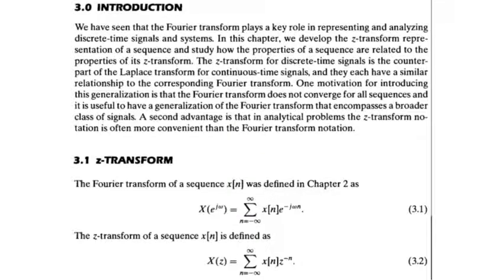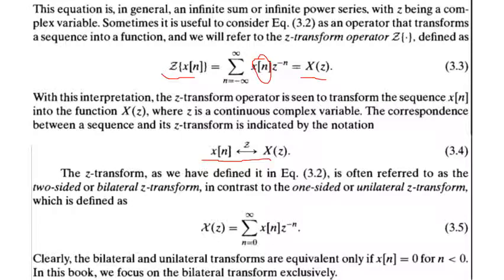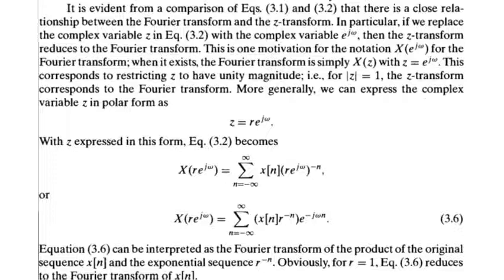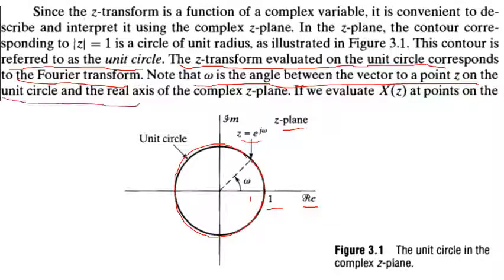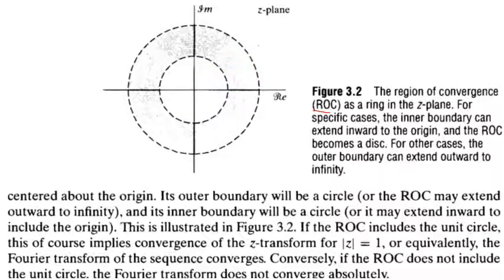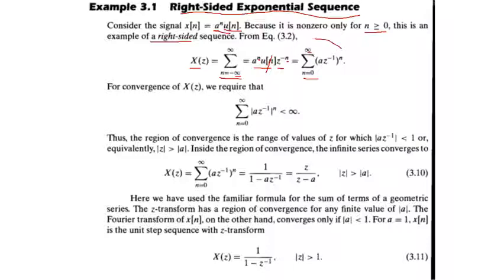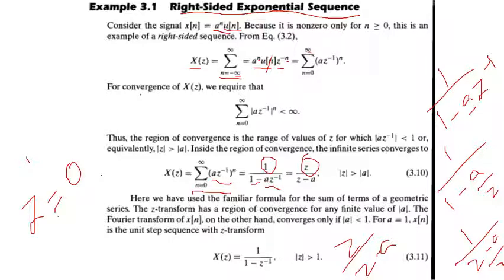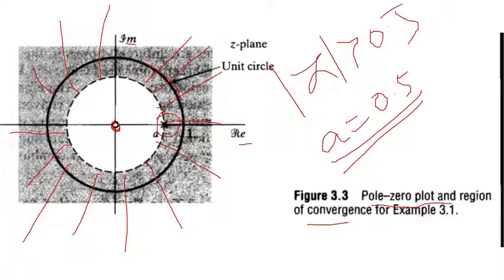Signal Processing #10 | Digital Signal Processing (DSP) | Free Lecture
📚 Signal Processing — Free Lecture #10

In this lecture, we cover: Digital Signal Processing-Lecture # 10 -Chapter # 3 - Z-Transform

This video is part of our Digital Signal Processing (DSP) series, designed for electrical engineering students and professionals.

⏱ TIMESTAMPS:
0:00 - Introduction

📖 What you'll learn:
• Core concepts of Signal Processing
• Practical applications
• Step-by-step explanations